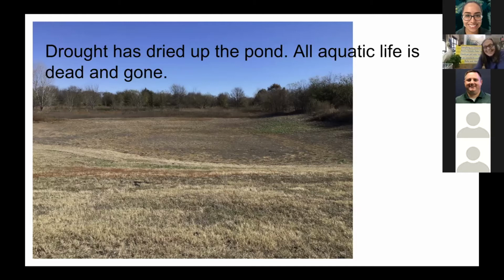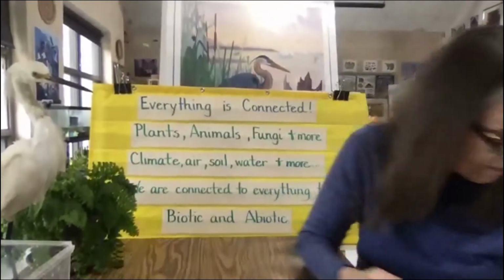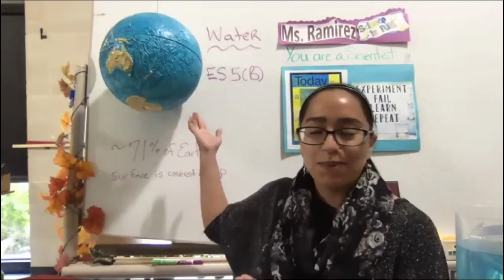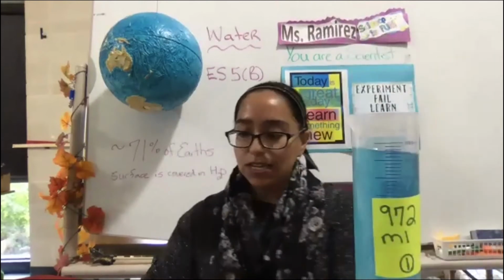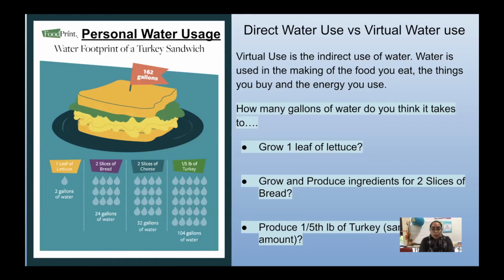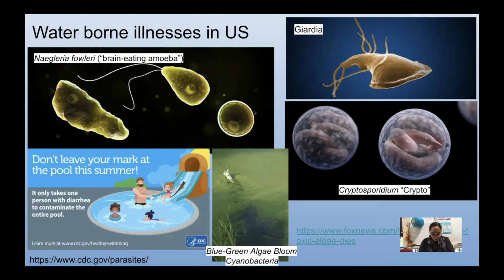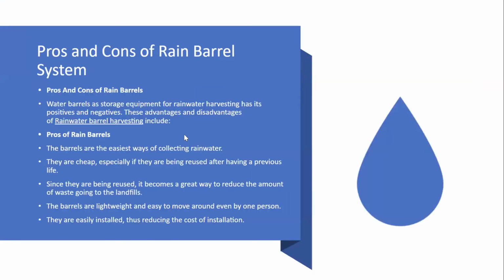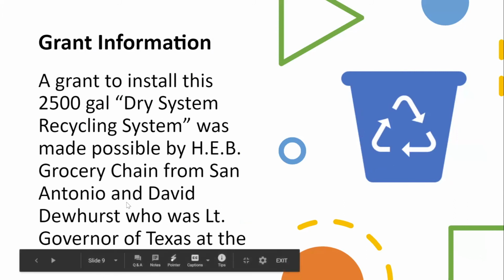Environmental Systems - Managing Resources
During this virtual field trip, students will explore the interrelationships among the resources within a local environmental system. Students will explore methods of land use and management and describe its effects on land fertility. Students will also identify source, use, quality, management, and conservation of water.